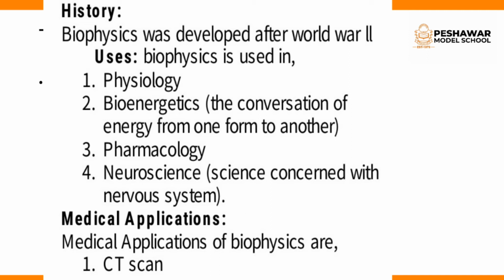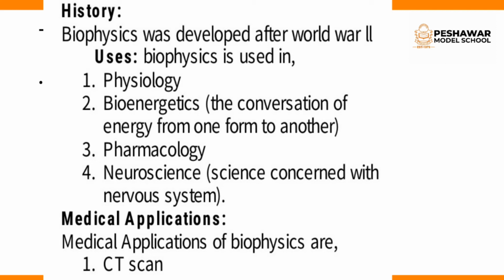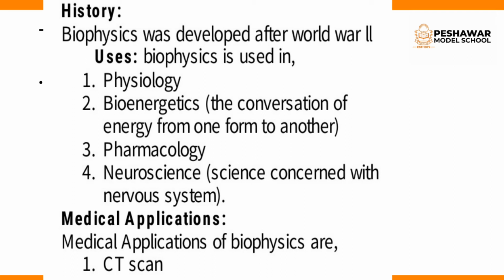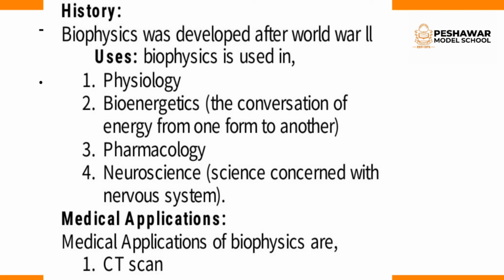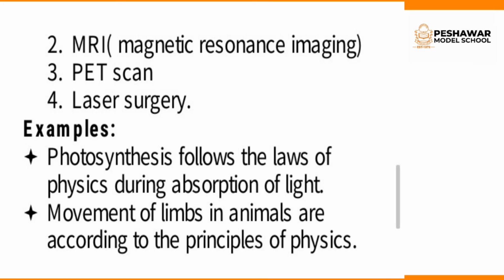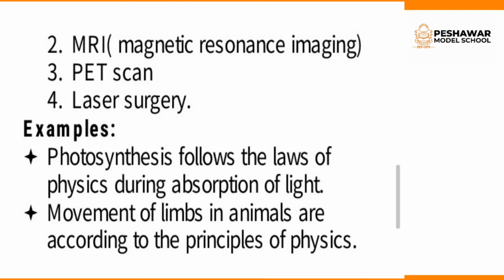Class 8th | Biology | Chap 1 | Lec 5